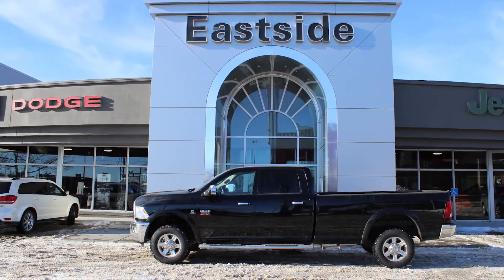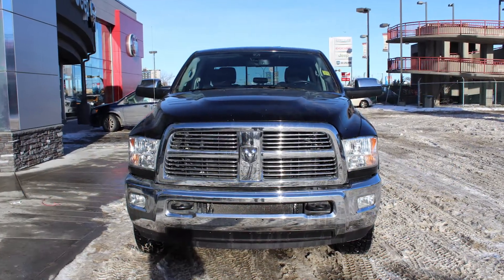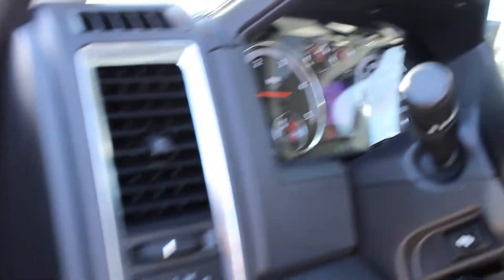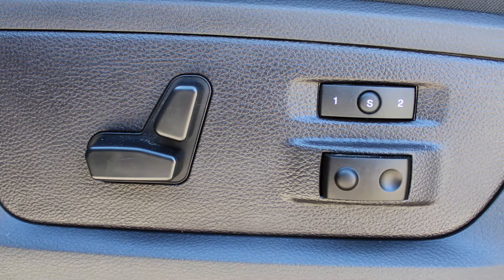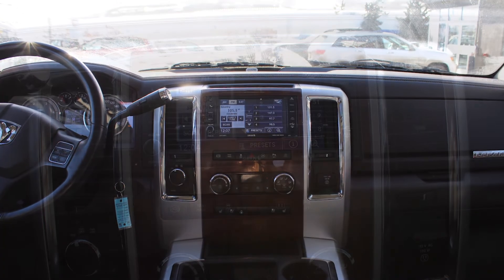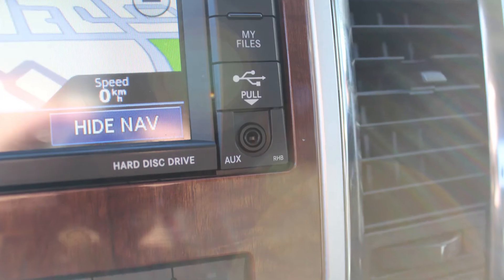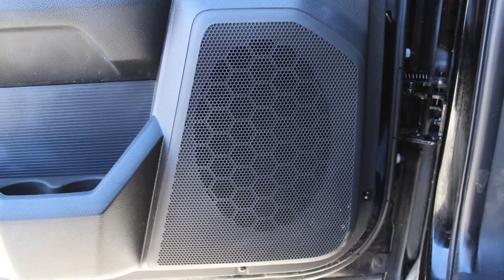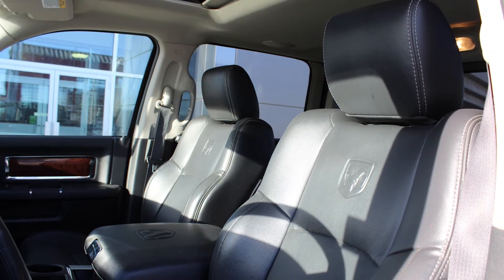2012 Ram 2500 Laramie Crew Cab for Darrin - Eastside Dodge - Calgary Alberta